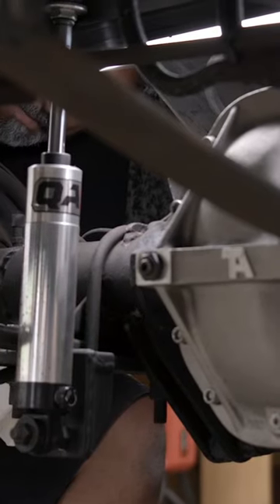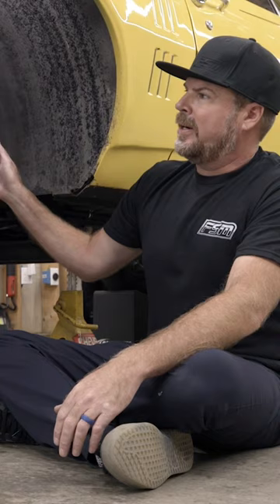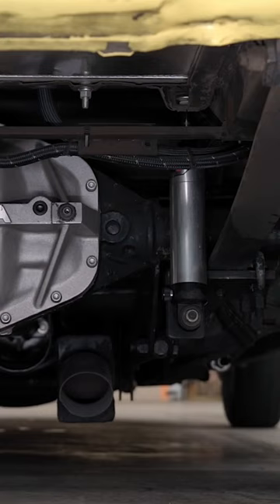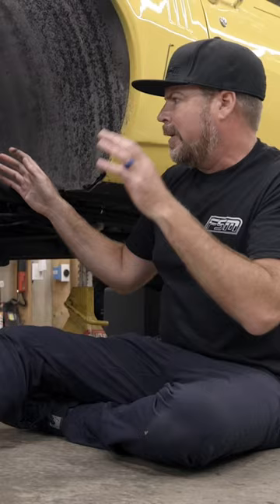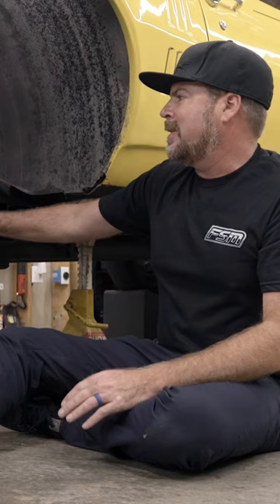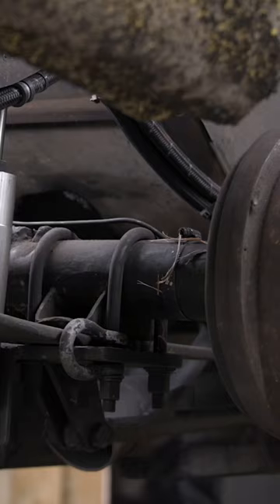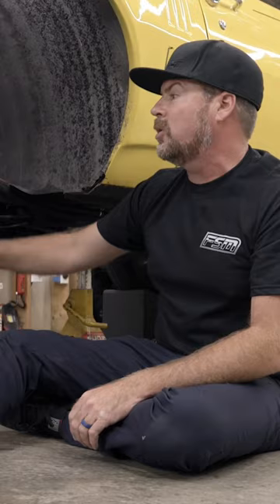Rear Suspension Mod! | Faster with Finnegan